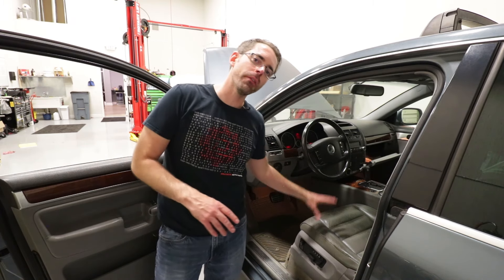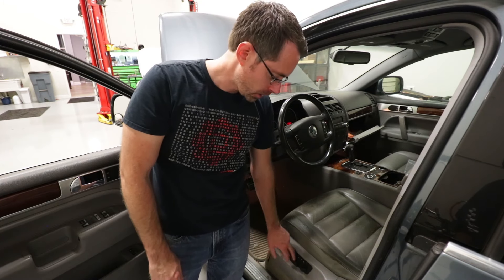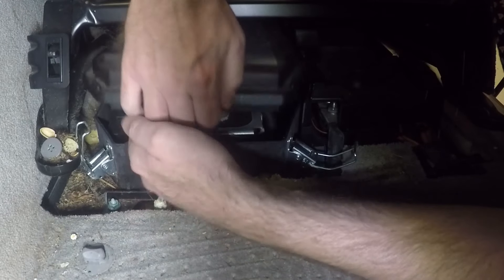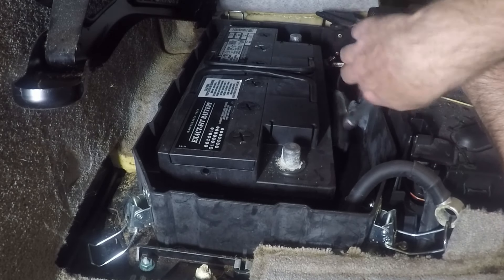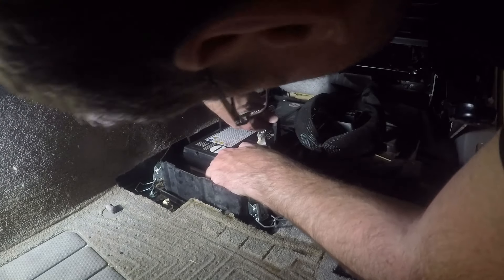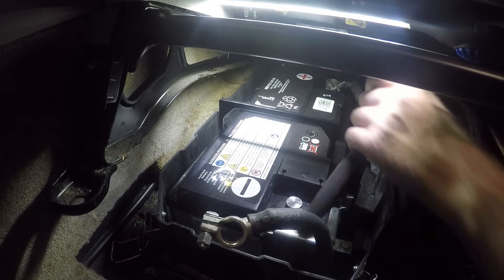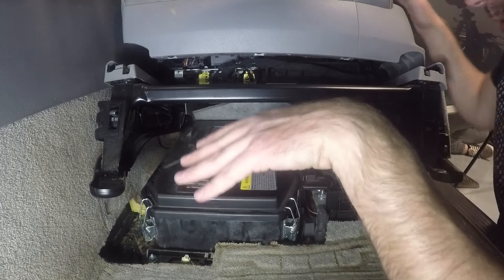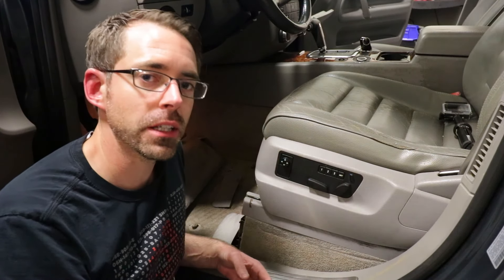How to Replace a Battery on a VW Touareg (Under the Seat)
The Touareg battery is found underneath the drivers side seat.  This is a very unorthodox location, and you might need some help finding it, and replacing it.  In this video we show you how to remove the seat and replace the VW Touareg battery.

DAP Repair
10308 Bailey Rd
Suite 408

VW AUDI Specialty Repair Cornelius NC